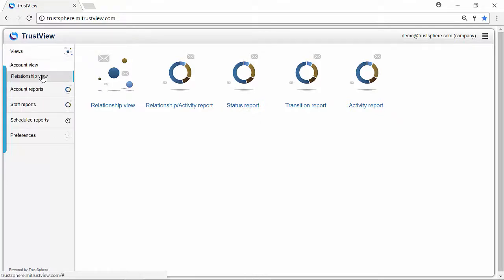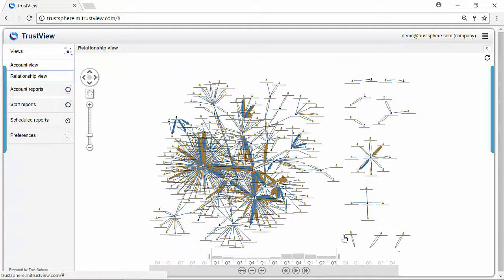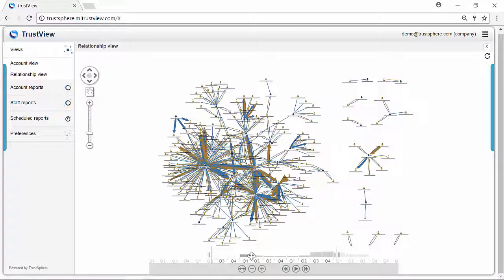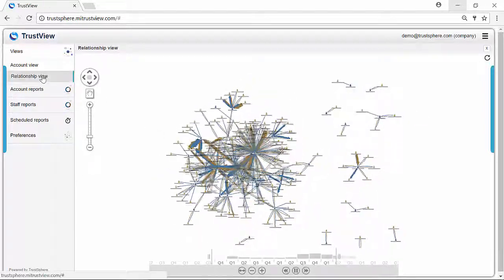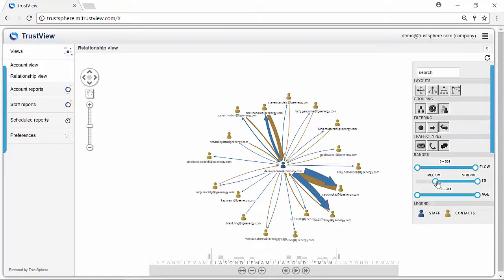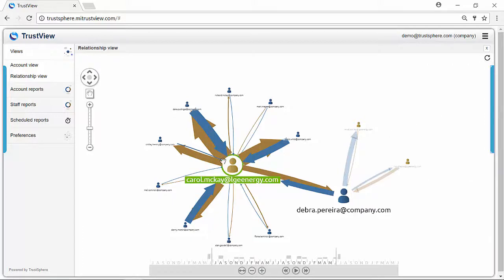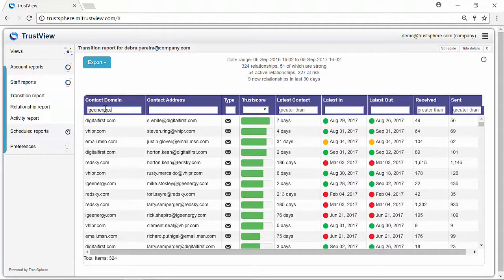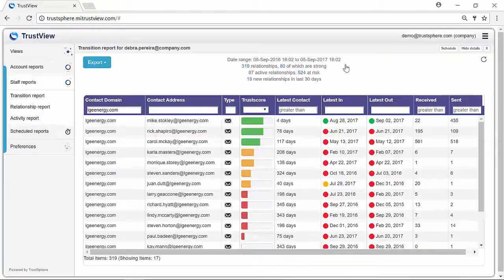Product Demo - TrustView